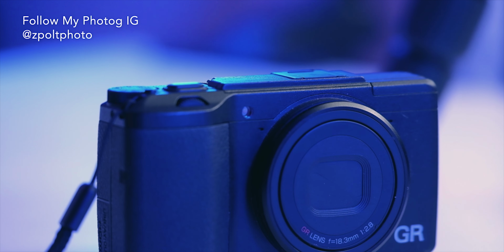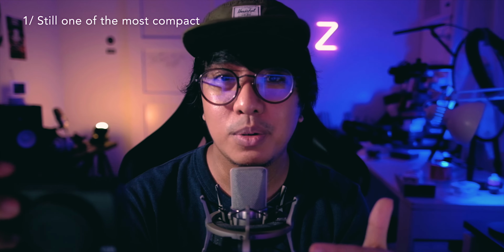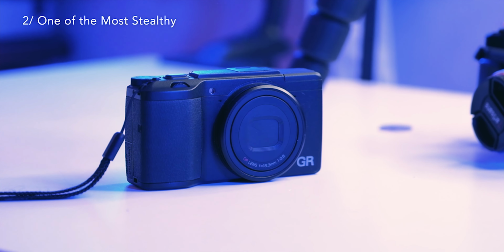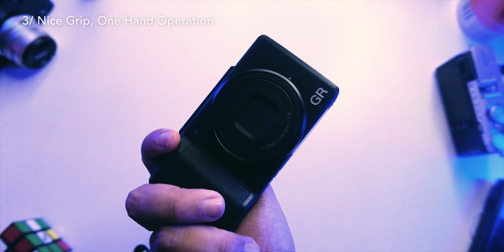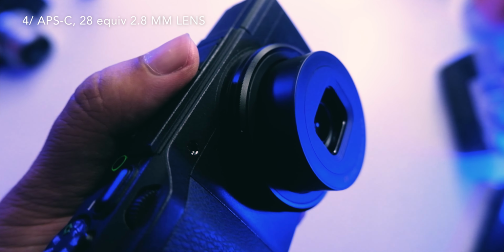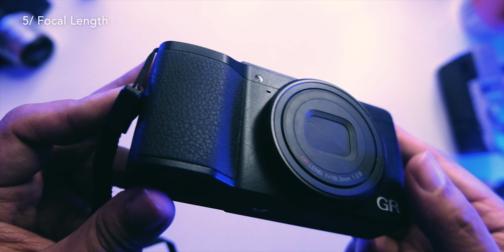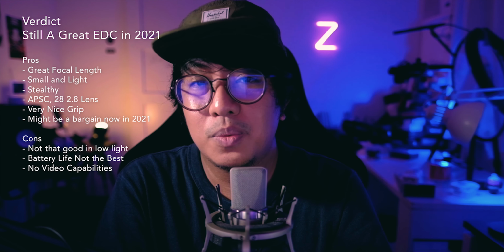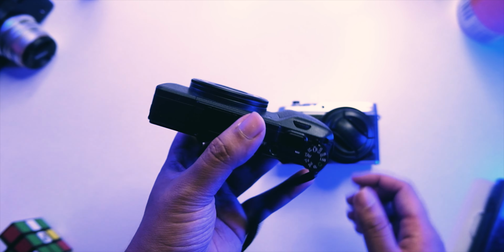Ricoh GR ii, WHY it's still GREAT for STREET Photography in 2021!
PS : With buying with my links, I will get some commission which will help the channel.

EARPHONE AWARDS - BEST BUDGET EARPHONE LIST (Updated May 2020)
TRN BA5
TFZ T2
Blon 03
Tinaudio T3
CCA C12
KZ ZSX
TRN V90
TFZ S2 pro
KZ ZS10 Pro

Blon 03
ZS10 Pro
CCA C10
Senfer DT6
Yinyoo ASH

NiceHCK DB3
Moondrop Spaceship
VE Bonus IE
ZSN Pro
TRN IM2
TRN ST1

QKZ VK4
Sony MH755
Xiaomi Piston Fits
QKZ KD7